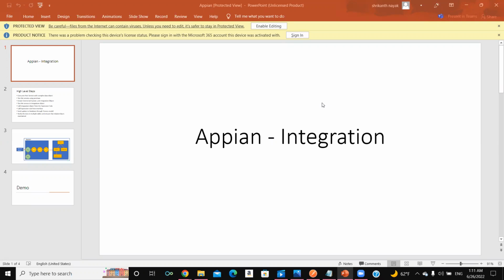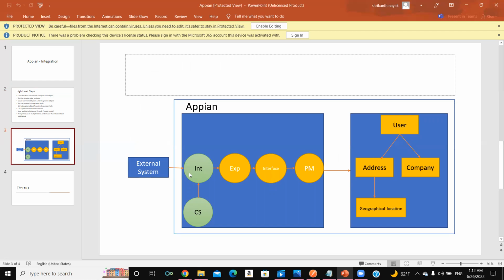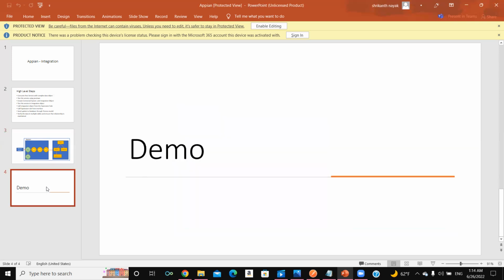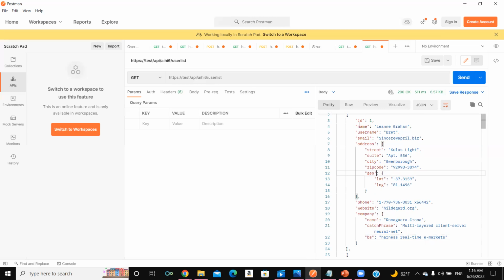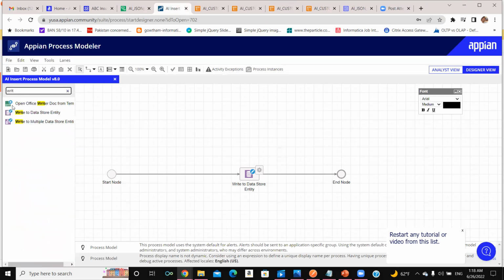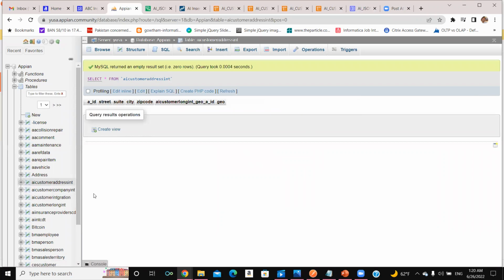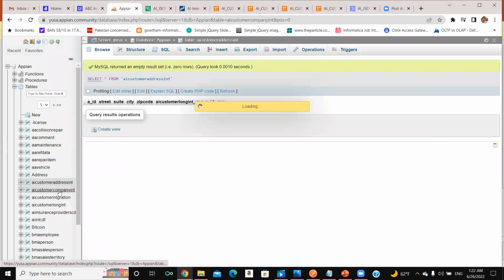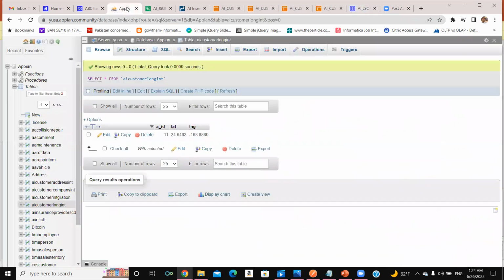Consume REST service in Appian and store the data into the database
High Level Steps to consume rest service and insert the records  into multiple tables.

1)Consume Rest Service with complex data object
2)Test the service using postman
3)Create Connected System  and Integration Object
4)Test the service in Integration object
5)Call Integration object from the Expression Rule
6)Call Expression rule from Interface
7)Send update to Database through Process model
8 Verify the data in multiple tables and ensure that relationship is maintained